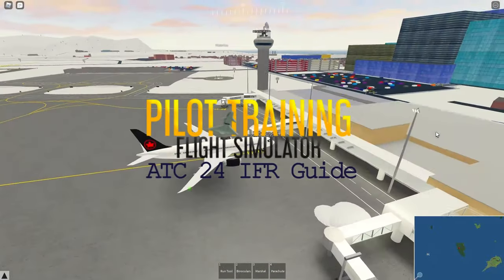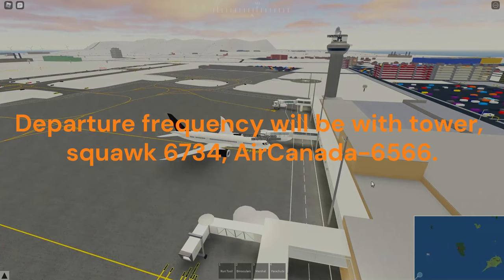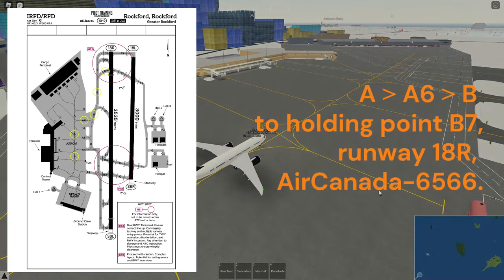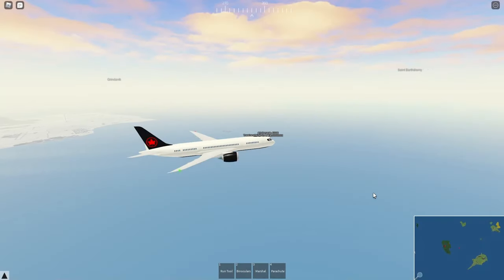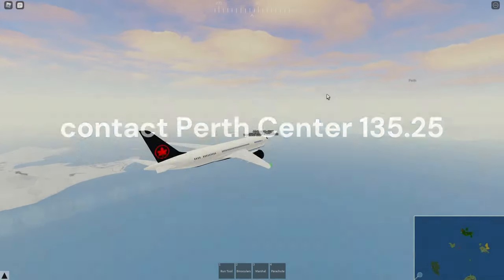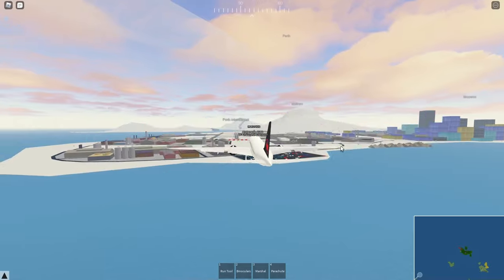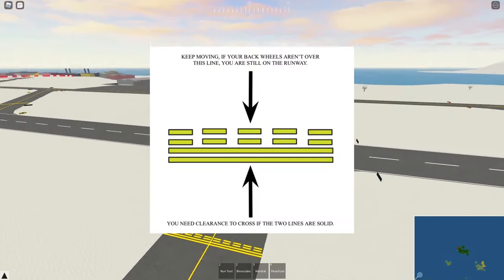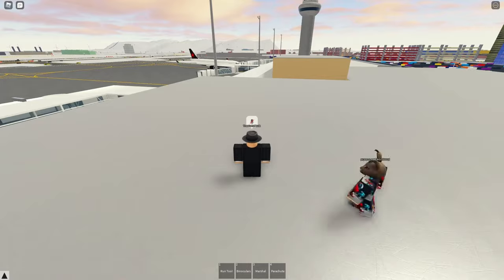ATC 24: IFR Guide | PTFS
In this video, Treelon goes over the basics of simple Pilot to ATC transmissions of an IFR flight in ATC 24.

Narration: TreelonsMusk
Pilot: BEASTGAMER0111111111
ATC: MJFLO06
Editing: LazerTRX

0:00 Intro
0:20 Contacting tower
0:36 Requesting IFR clearance
1:19 Push and start from gate
2:10 Requesting taxi clearance
2:56 Line up and take off
3:44 Changes of heading
4:17 Flying over a controlled airspace
5:03 Contacting arriving airport's frequency
5:48 Vectors/Clearance to land
6:49 Landing
7:50 Requesting taxi to a gate/stand
8:48 Outro